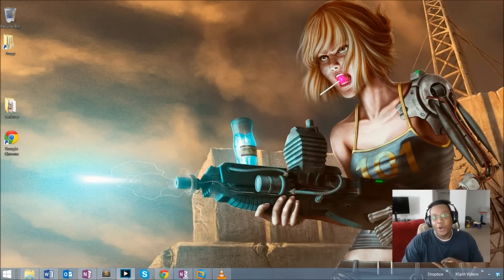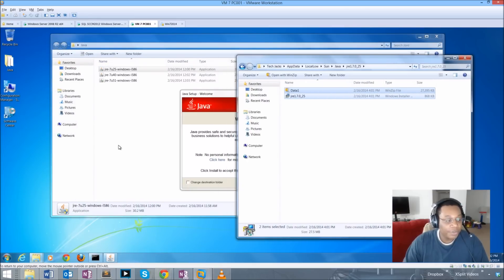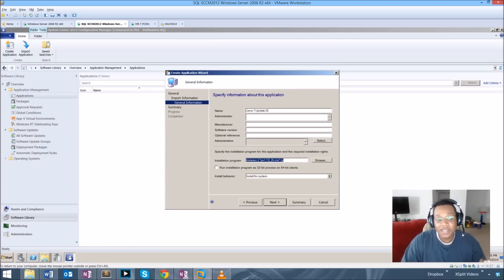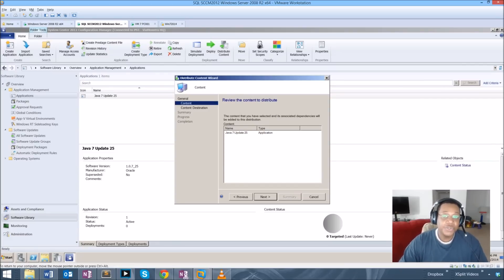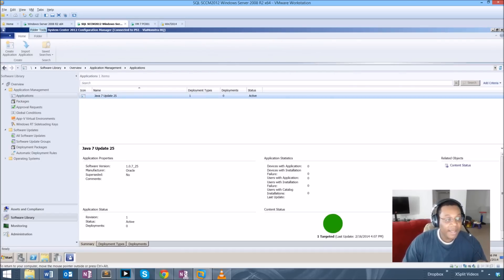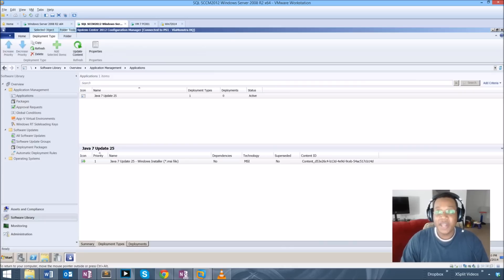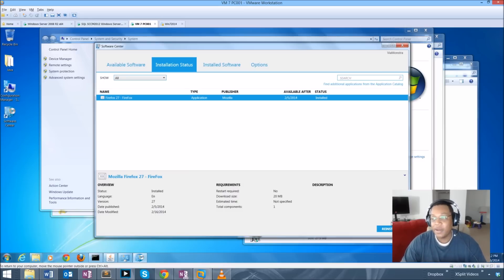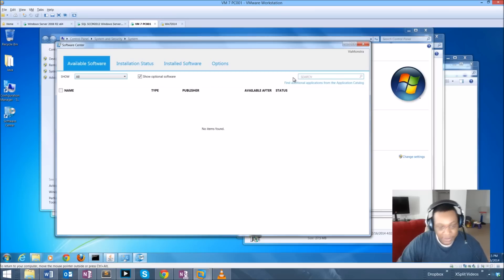Creating Applications in SCCM 2012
Quick Application creation and deployment using SCCM 2012.